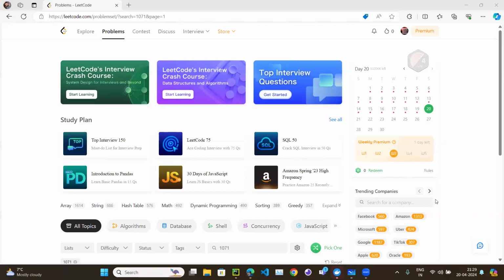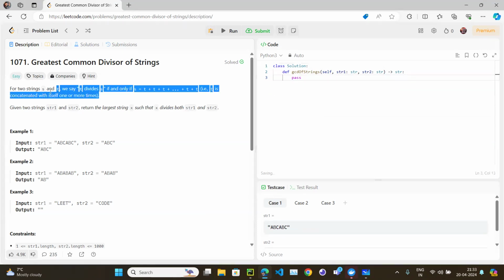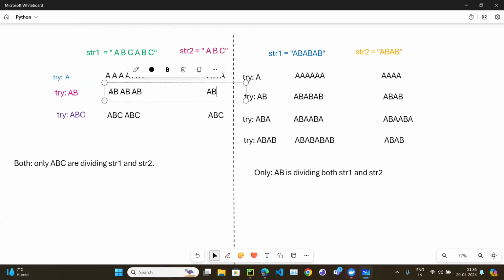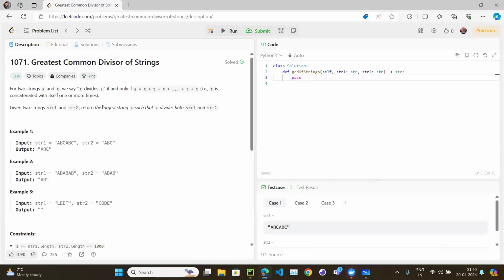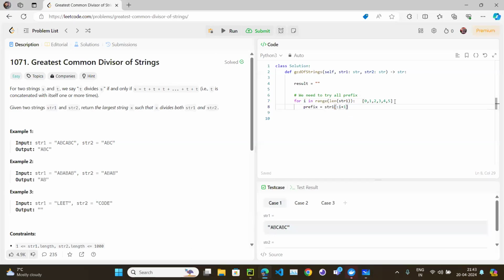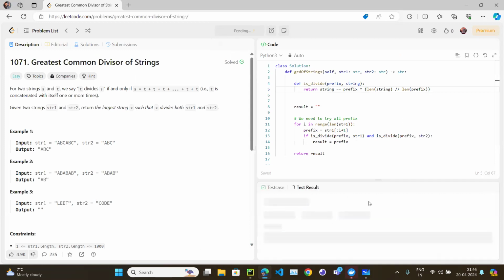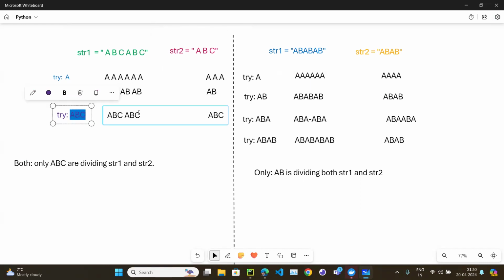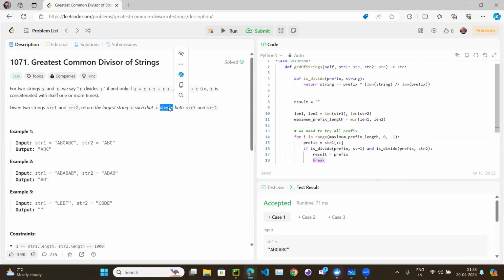Leetcode # 1071 Greatest Common Divisor of Strings (Python)